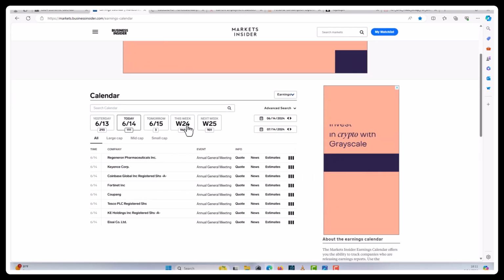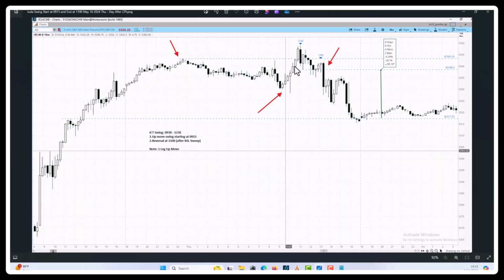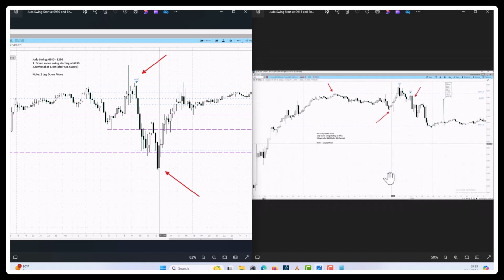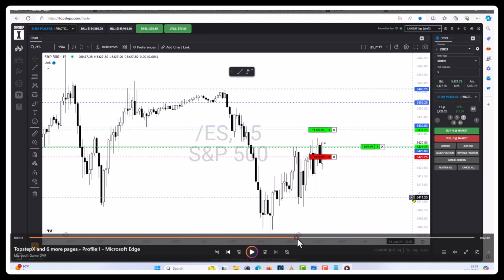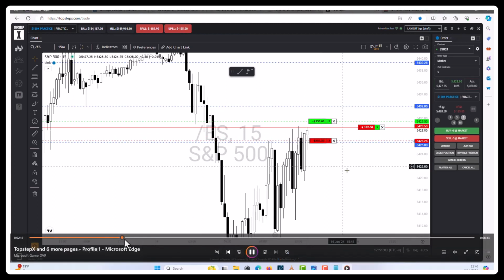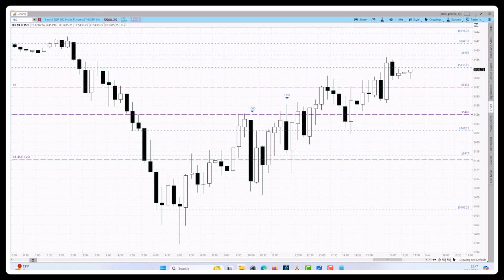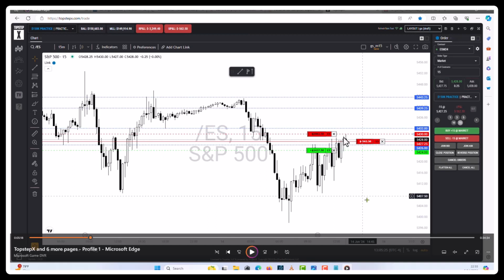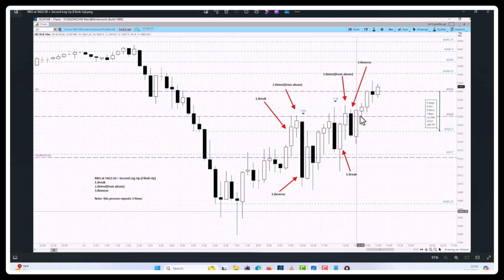Low Risk Trades - End of Day Review | Jun 14 2024 Fri